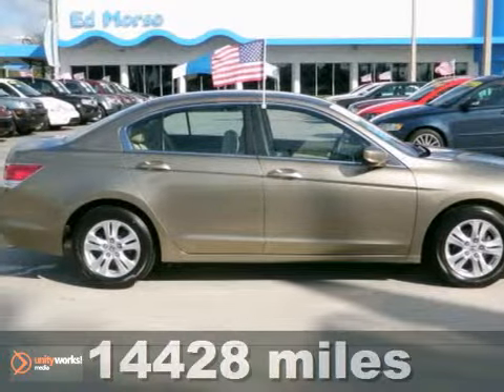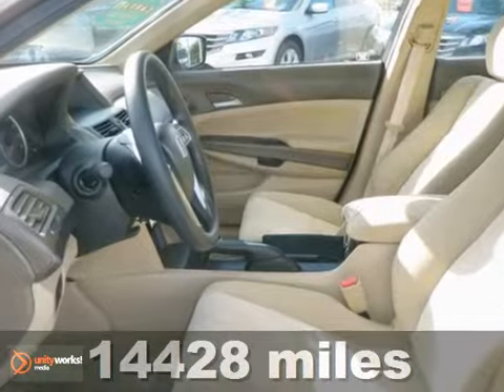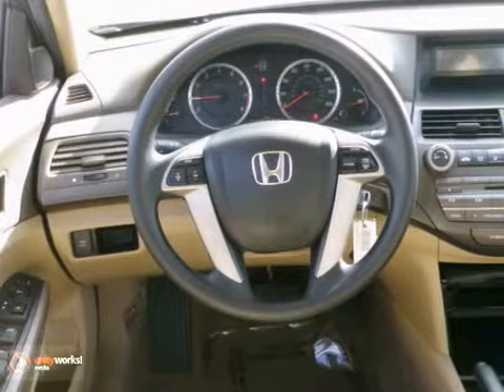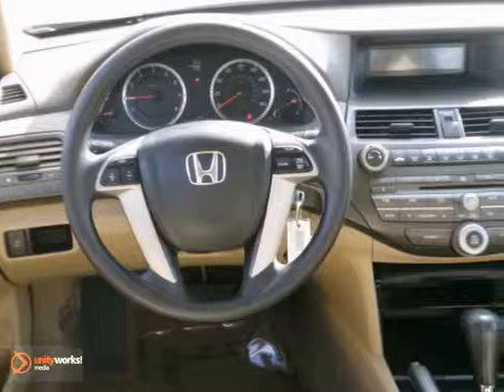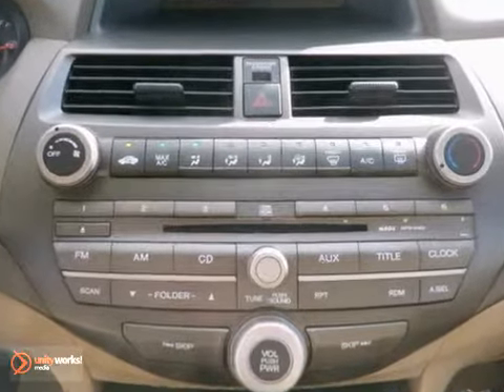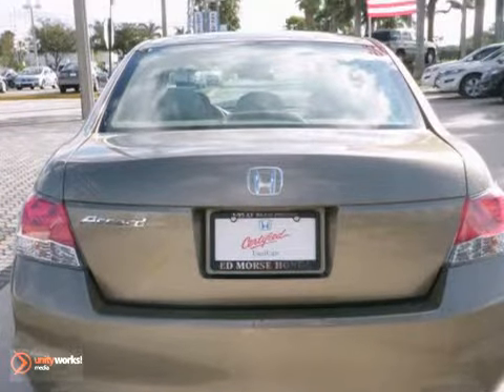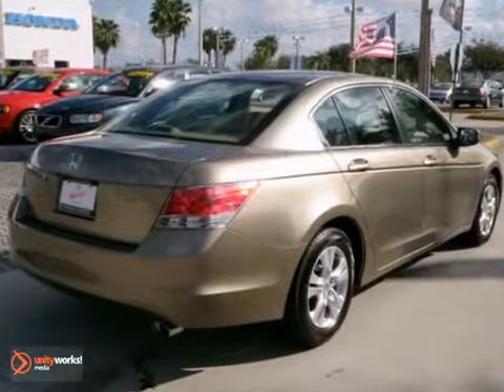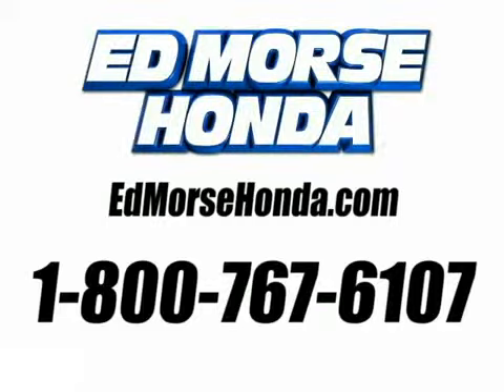2010 Honda Accord West Palm Beach Juno, FL HR1438 - SOLD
Year: 2010
Make: Honda
Model: Accord
Trim: LX-P
Engine: 0.0l 4 Cyl. Sequential-Port F.I.
Transmission: FWD Automatic
Color: Beige
Interior: Ivory
Mileage: 14428
Stock #: HR1438
CERTIFIED!! GREAT, LOW MILE LX-P MODEL WITH 16 ALLOY WHEELS AND 8-WAY POWER DRIVER'S SEAT!! THIS ONE IS IN THE WRAPPER AND PRICED BELOW THE MARKET!! WE DO NOT PLAY GAMES WITH OUR PRICING!! THIS IS IT!! HURRY DOWN TODAY AND TAKE ADVANTAGE OF COMPLIMENTARY TRADE IN PROTECTION WHEN YOU FINANCE ANY VEHCILE FROM ED MORSE HONDA - NEVER BE UPSIDE DOWN AGAIN!!CALL 1-866-YES-HONDA NOW!!

Address:
3790 W Blue Heron Blvd